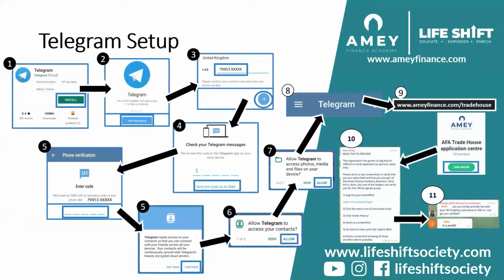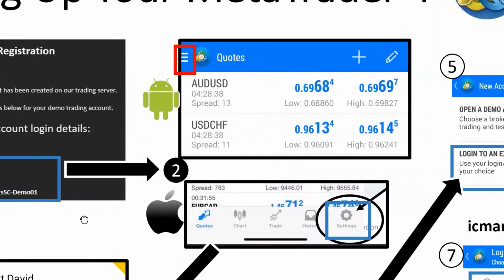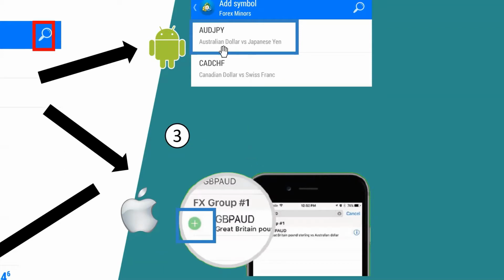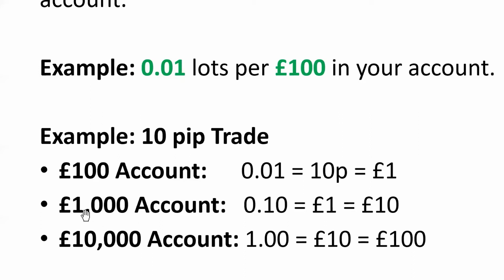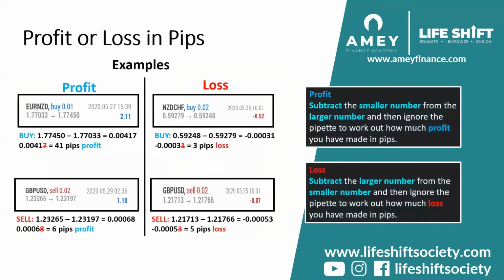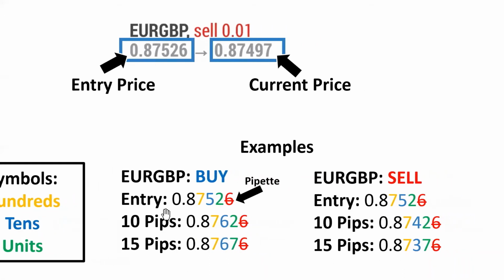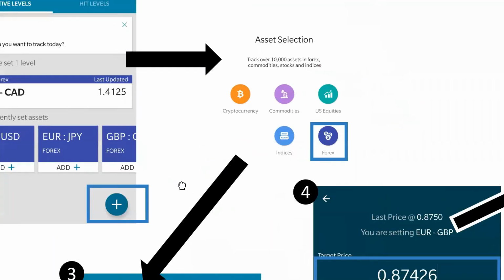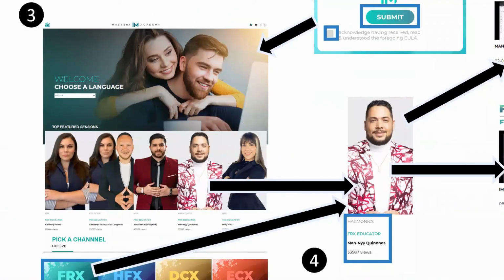Forex: Setup & Ready for Launch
A quick start guide to getting setup and ready to trade forex.